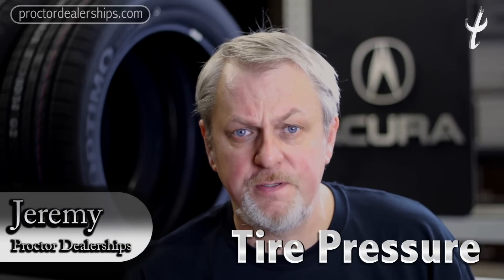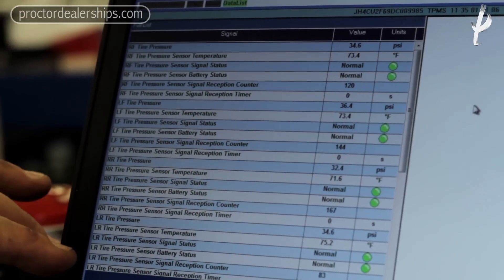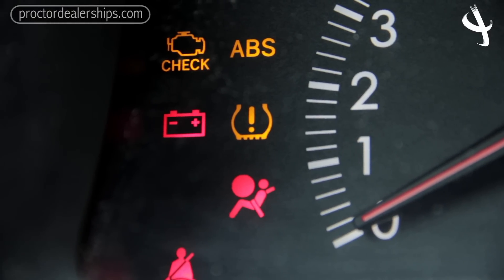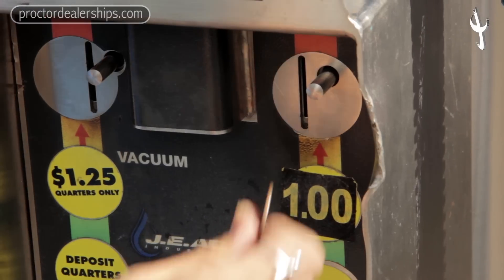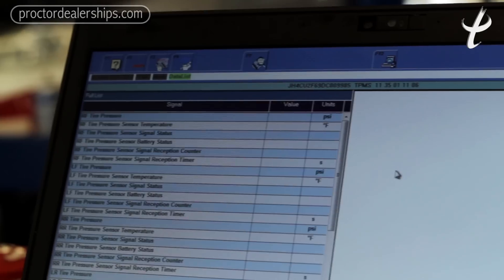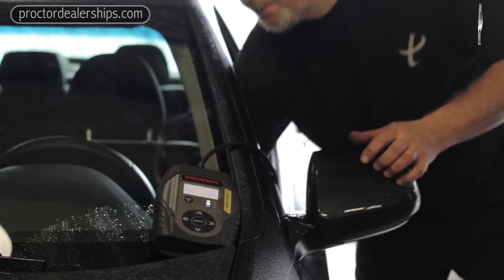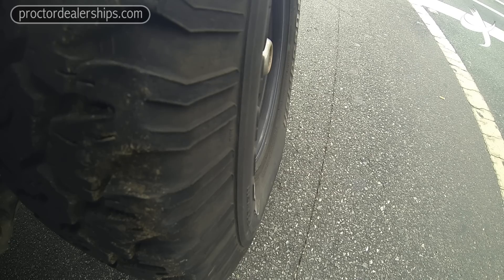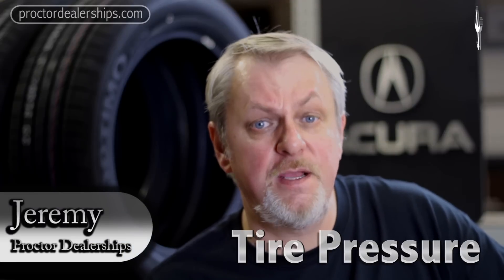How to Extend Tire Life - Proper Tire Pressure & TPMS System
In this episode of Proctor Car Tips, Jeremy discusses how important proper tire pressure is in extending the life of your car tires and how the TPMS system detects low tire pressure. Jeremy also recommends using digital tire gauges to accurately read the tire pressure of the car.

Learn more about common car issues, new car features, car parts, car financing, or new cars on the Proctor Car Tips Channel. These helpful car tip videos will help you learn more about car parts, how to fix common car issues, purchasing a new vehicle, trading in your old vehicle, understanding new car features, or virtually road testing the newest cars on the market.

The Proctor Car tips channel is owned and operating by The Proctor Dealerships which include: